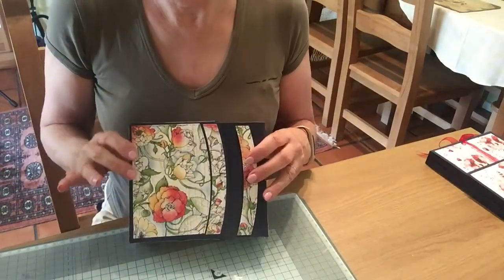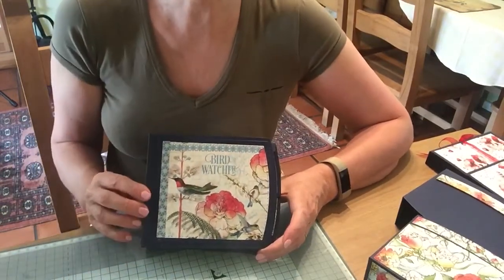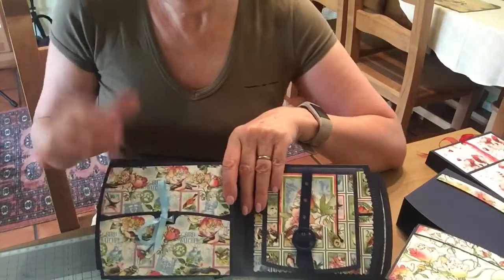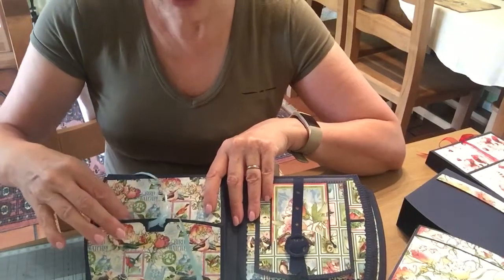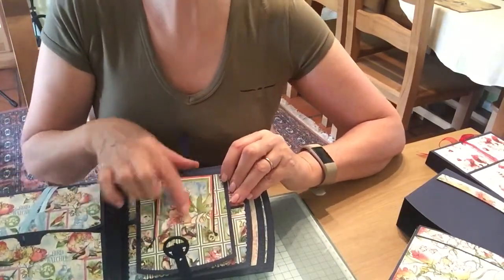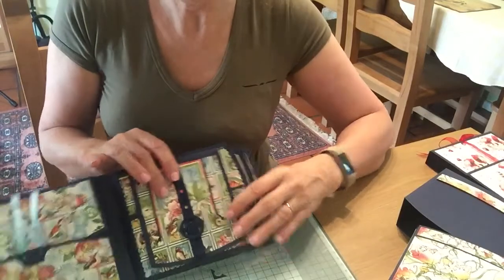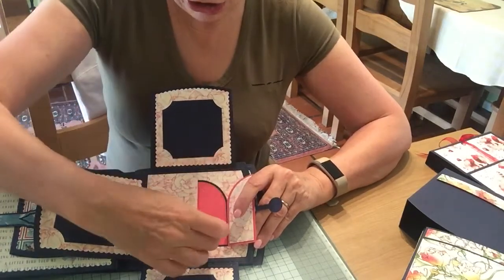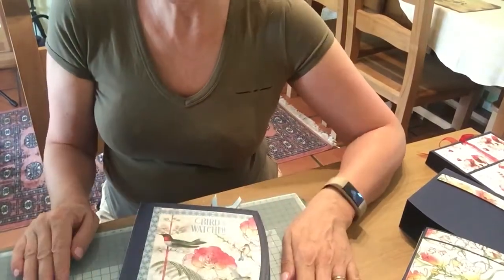Latest memory book